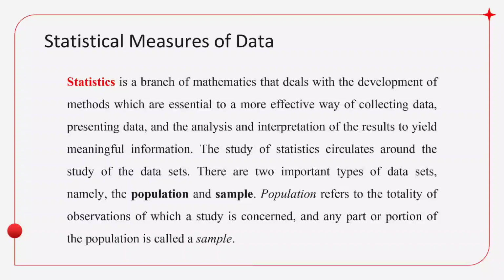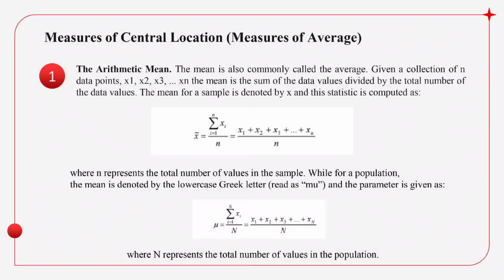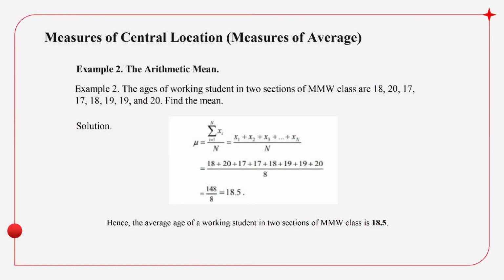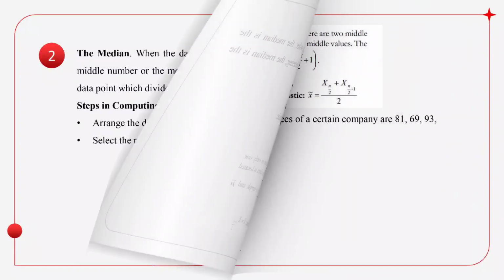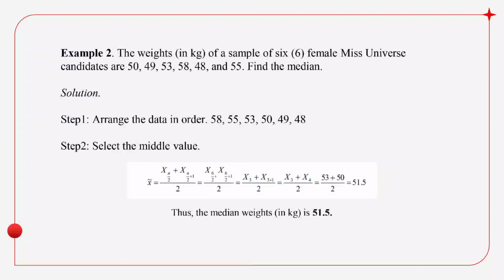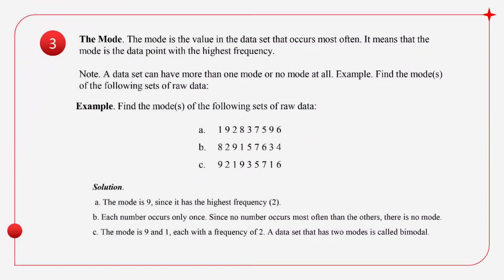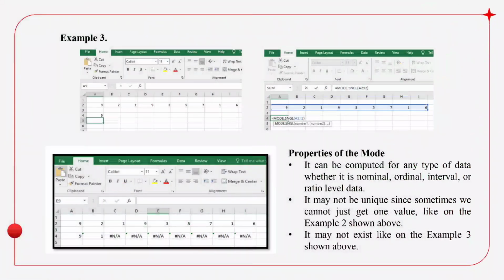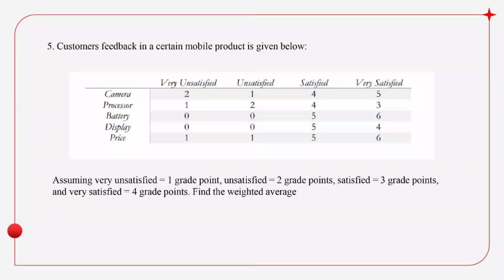Group1_Elementary Statistic: Statistical Measures of Data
Elementary Statistic: Statistical Measures of Data

Group1 Members:
ACEJO, Yla Mae B.
ALEXANDER, Shahanie M.
ANGNIE, Sonailah A.
BAGUAN, Moh’Marjan
BARUA, Aleah Jehan

Professor
Faisah P. Cali

Mathematics in the Modern World
MSU-Main